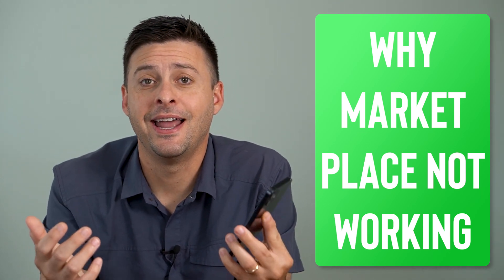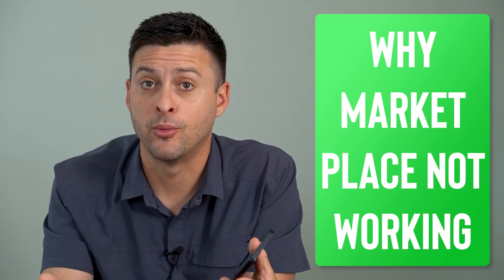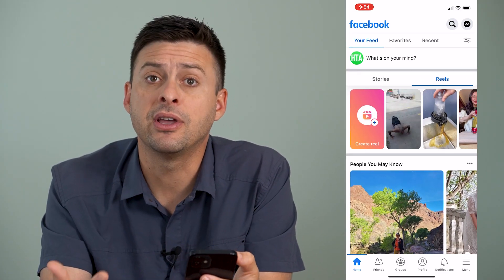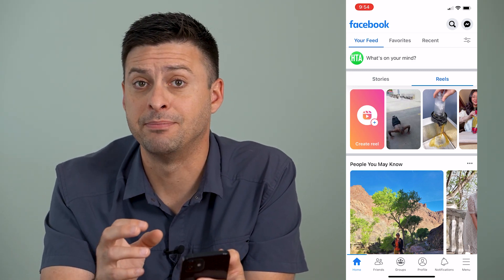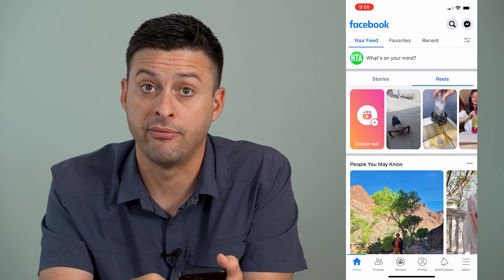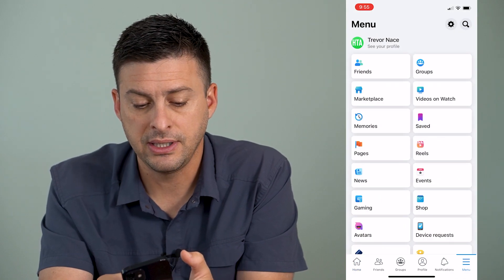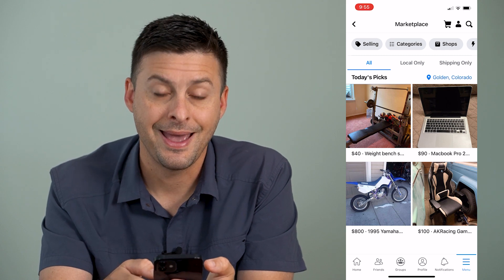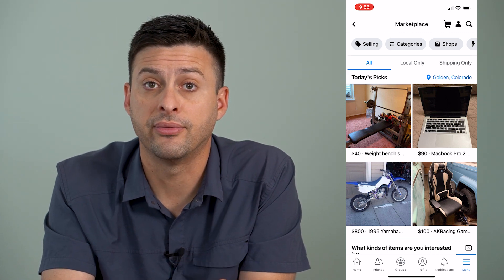4 Reasons Why Facebook Marketplace Isn't Working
Let's fix your Facebook Marketplace if it isn't working on your iPhone or Android.